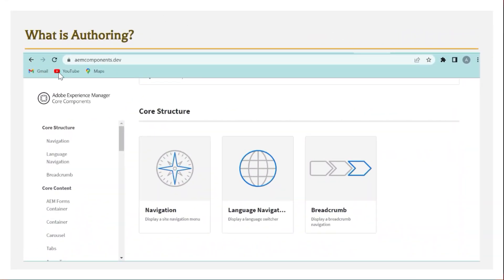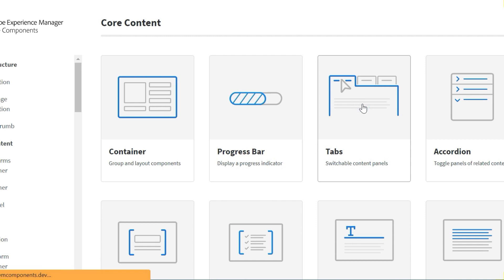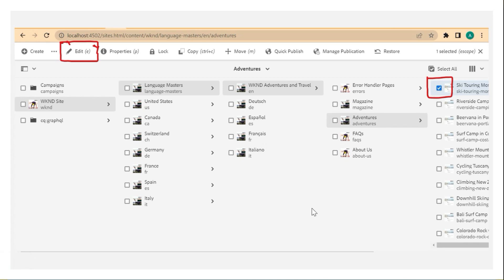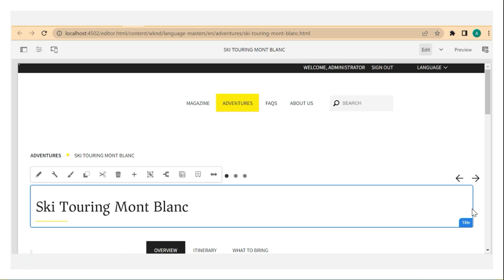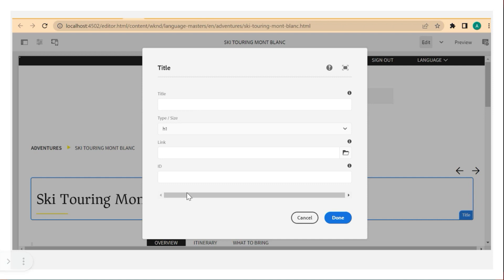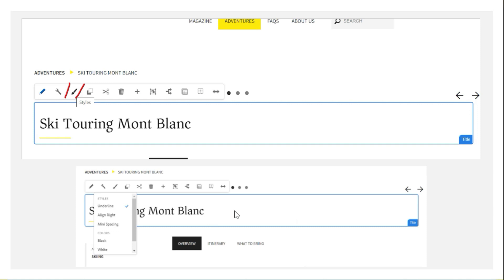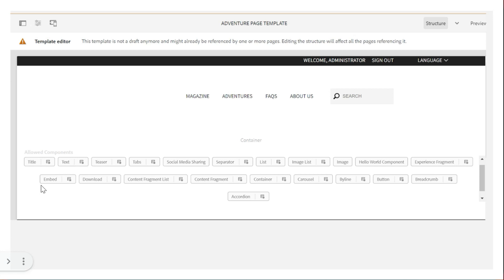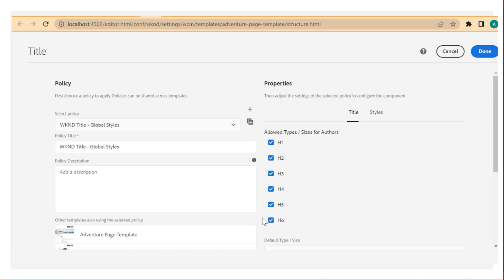AEM Templates & Components Authoring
The basics of AEM Authoring are explained in this video. This video will be useful for AEM Page Authors, Template Authors, and also Frontend Developers.

00:00 - Introduction
00:29 - What is AEM Authoring?
04:43 - Dialogue Box
06:59 - Component Styles
06:41 - AEM Frontend
08:56 - Editable Templates
10:39 - Component Policies
12:14 - Style System Summary
14:36 - Page & Templates Summary